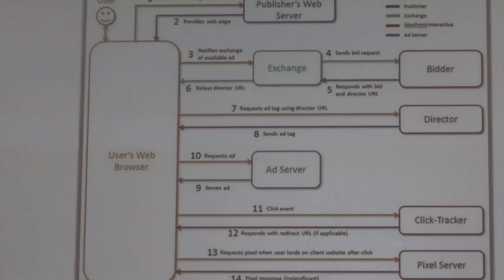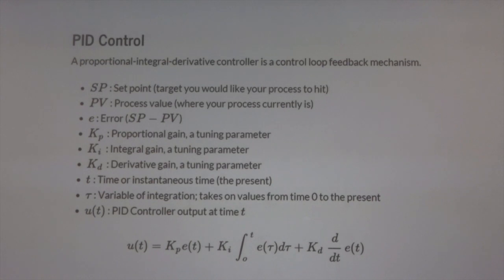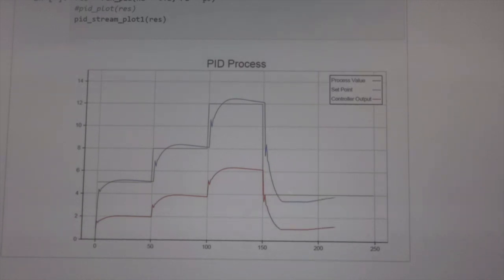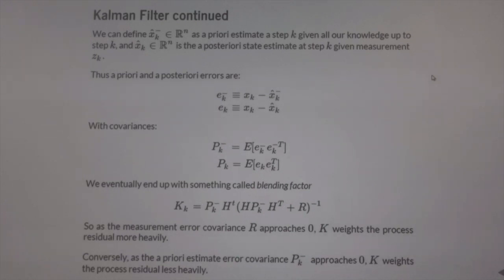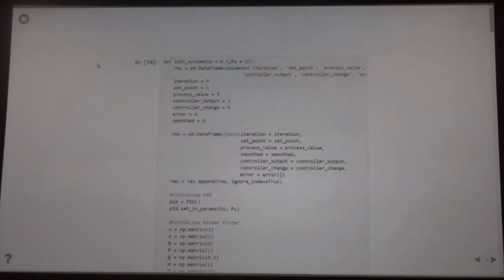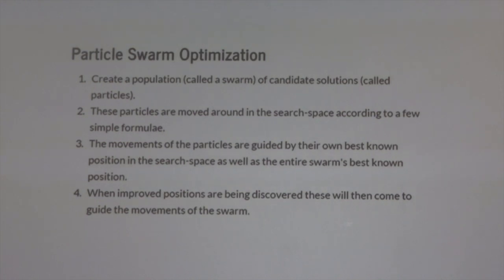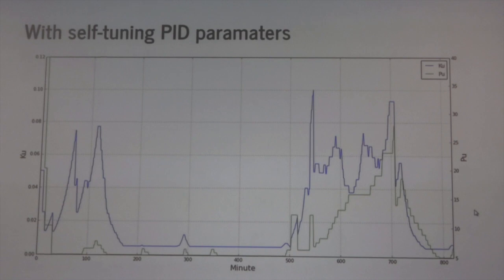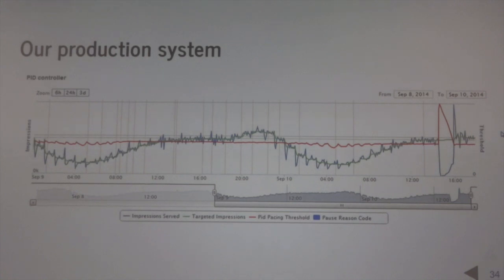Michael Els - Using Python for Online Advertisment Analysis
Michael Els - Using Python's Machine Learning and Dynamic Control Libraries for Online Advertisment Analysis. Boston Data-Con 2014, 10th Floor Lecture